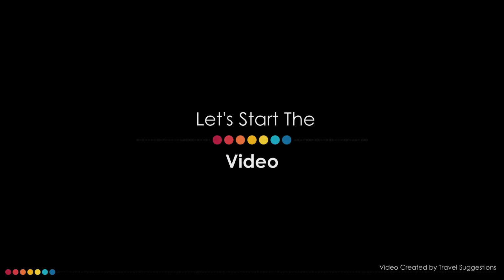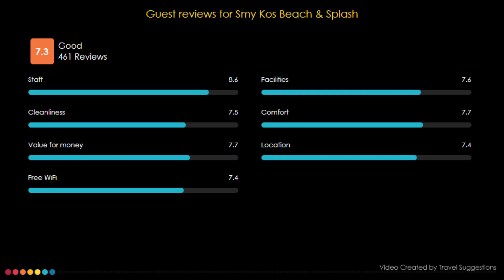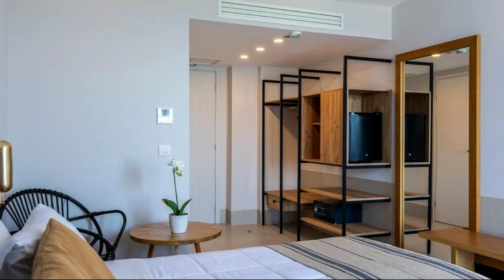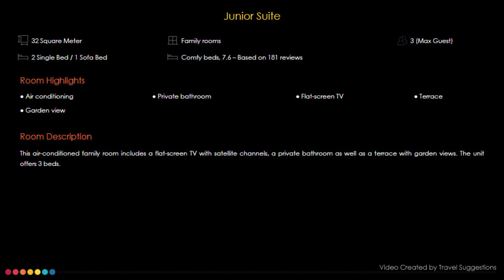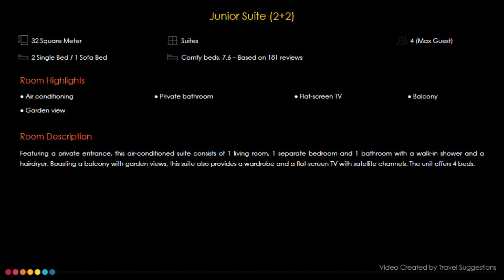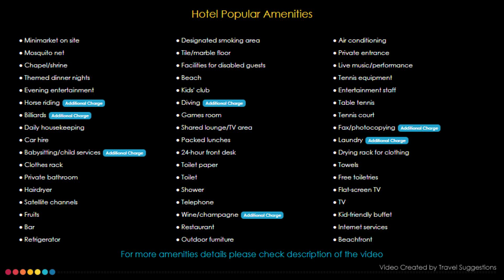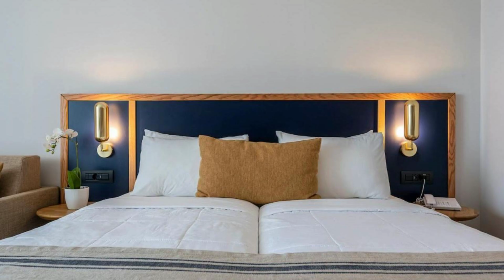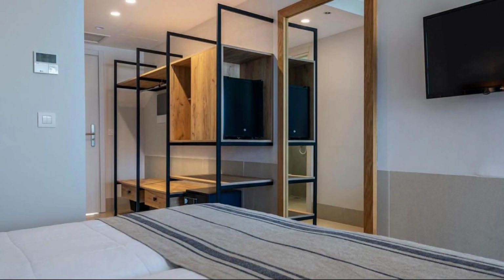Smy Kos Beach & Splash, Mastichari, Greece | Travel Suggestions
Smy Kos Beach & Splash, Mastichari, Greece
👉 Star Category: ⭐⭐⭐⭐
👉 Property Type: Hotel
About Property:
Smy Kos Beach & Splash features a fitness centre, a garden and a sun terrace with swimming pool and buffet breakfast in Mastichari. With a private beach area, the 4-star hotel has air-conditioned rooms with free WiFi, each with a private bathroom. There is a restaurant serving European cuisine, and free private parking is available.

Guest rooms in the...
🏣 Hotel Address: Mastichari, Mastichari, 85302, Greece
🤝 Languages Spoken: German, Greek and English
Hotel Area info:
📢 Mill of Antimachia - 7 km
📢 Antimachia Castle - 8 km
📢 Paleo Pili - 9 km
📢 Waterslides - 13 km
📢 Asclepieion of Kos - 15 km
📢 Amphitheatre - 16 km
📢 Muslim Shrine Lotzias - 17 km
📢 Tree of Hippocrates - 18 km
📢 Kos Castle - 18 km
📢 Kos International Airport - 9 km
📢 Kalymnos National Airport - 24 km
📢 Leros Municipal Airport - 65 km
📢 Tam Tam Beach - 450 m
📢 Troulos Beach - 3.4 km
📢 Marmari Beach - 3.9 km
📢 Mastichari Beach - 5 km
📢 Golden Beach - 6 km
Hotel Facilities:
📌 Minimarket on site
📌 Designated smoking area
📌 Air conditioning
📌 Mosquito net
📌 Tile/marble floor
📌 Private entrance
📌 Chapel/shrine
📌 Facilities for disabled guests
📌 Live music/performance
📌 Themed dinner nights
📌 Beach
📌 Tennis equipment
📌 Evening entertainment
📌 Kids' club
📌 Entertainment staff
📌 Horse riding
📌 Diving
📌 Table tennis
📌 Billiards
📌 Games room
📌 Tennis court
📌 Daily housekeeping
📌 Shared lounge/TV area
📌 Fax/photocopying
📌 Car hire
📌 Packed lunches
📌 Laundry
📌 Babysitting/child services
📌 24-hour front desk
📌 Drying rack for clothing
📌 Clothes rack
📌 Toilet paper
📌 Towels
📌 Private bathroom
📌 Toilet
📌 Free toiletries
📌 Hairdryer
📌 Shower
📌 Flat-screen TV
📌 Satellite channels
📌 Telephone
📌 TV
📌 Fruits
📌 Wine/champagne
📌 Kid-friendly buffet
📌 Bar
📌 Restaurant
📌 Internet services
📌 Refrigerator
📌 Outdoor furniture
📌 Beachfront
📌 Sun terrace
📌 Private beach area
📌 Terrace
📌 Garden
📌 View
📌 Parking
📌 Linen
📌 Wardrobe or closet
📌 Lower bathroom sink
Hotel Room Type:
🚪🛏️ Superior Room Sea View
🚪🛏️ Bungalow with Terrace
🚪🛏️ Superior Room
🚪🛏️ Junior Suite
🚪🛏️ Superior Room (2+2)
🚪🛏️ Junior Suite (2+2)
🚪🛏️ Junior Suite Sea View (2+2)
🚪🛏️ Junior Suite with Sea View
Audio Credit:
🎸 Artist: VYEN
🔊 Track Title: Blank Slate
Query For:
🔷 Smy Kos Beach & Splash - Mastichari
🔷 Smy Kos Beach & Splash - Mastichari Rooms
🔷 Smy Kos Beach & Splash - Mastichari Deals
🔷 Smy Kos Beach & Splash - Mastichari Address
🔷 Smy Kos Beach & Splash - Mastichari Reviews
🔷 Smy Kos Beach & Splash - Mastichari Offer
🔷 Smy Kos Beach & Splash - Mastichari Video
🔷 Smy Kos Beach & Splash - Mastichari Amenities